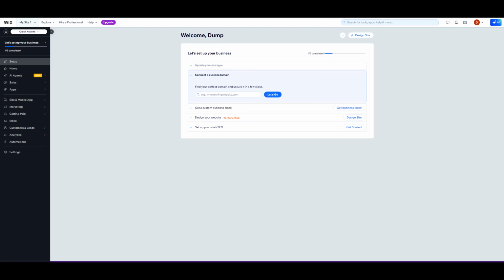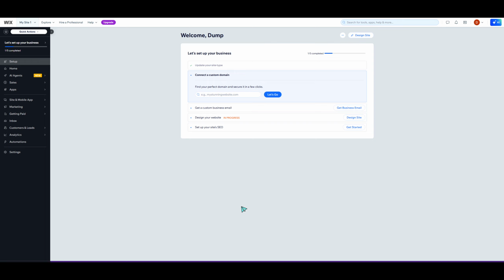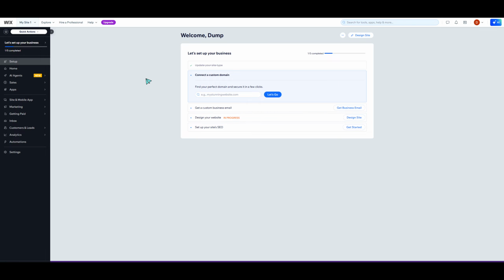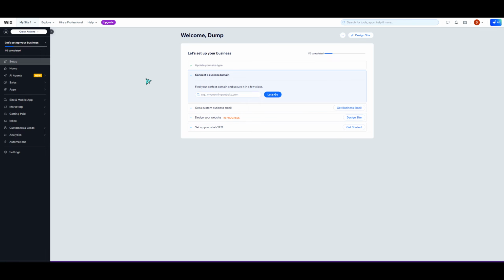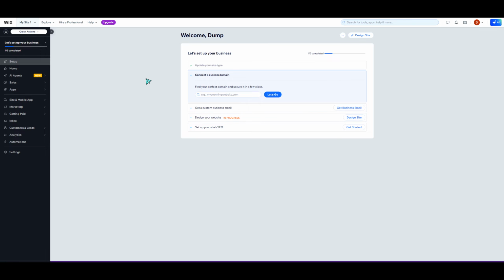How to Change a Template in Wix (Updated 2026 Step-by-Step Guide)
Want to change your Wix website template? This updated 2026 tutorial explains how Wix handles templates and shows you the correct way to switch to a new design. While Wix doesn't let you change the template of an existing site directly, you can create a new site with a different template, copy your content, and transfer your Premium plan and domain once your new site is ready.